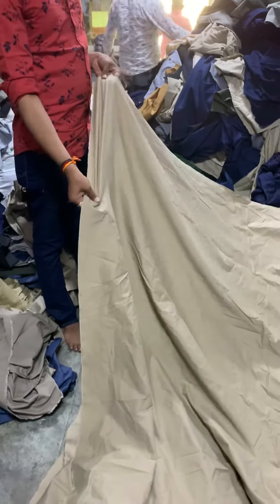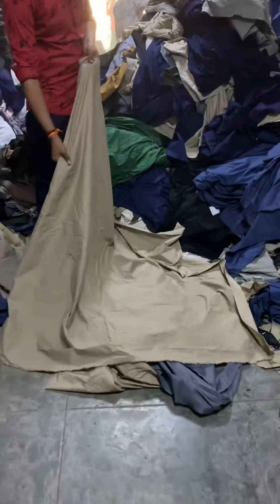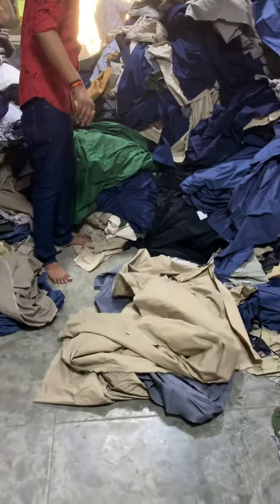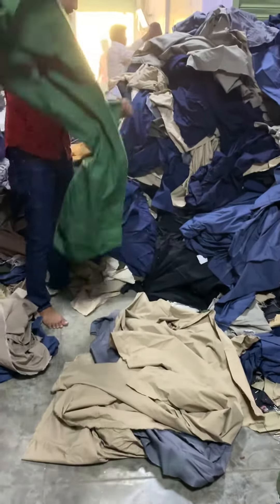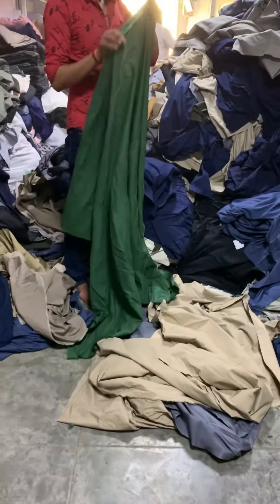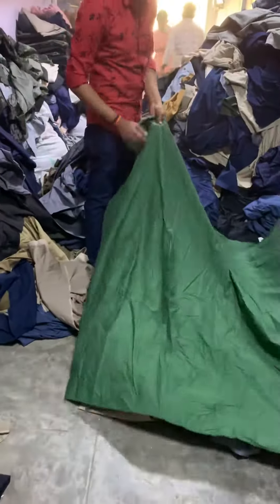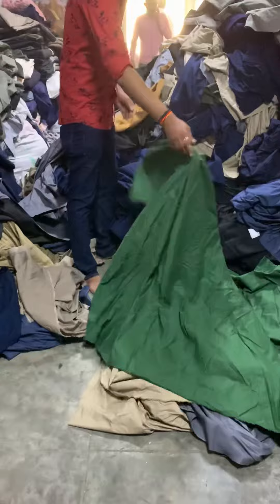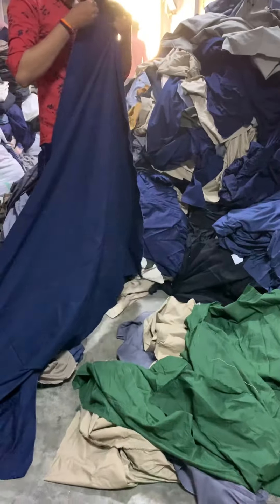Twill Lycra cut pieces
Cut pieces 1:3 to 10 meter cut in kg price good export quality